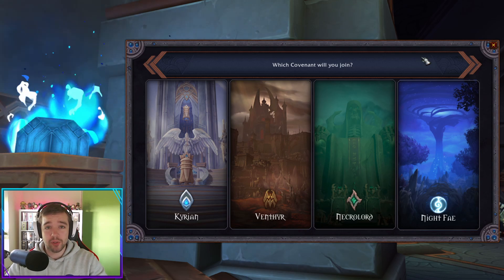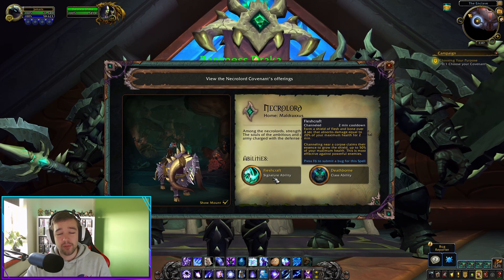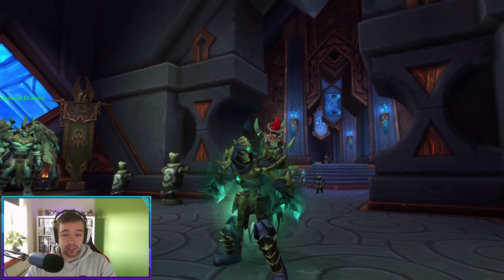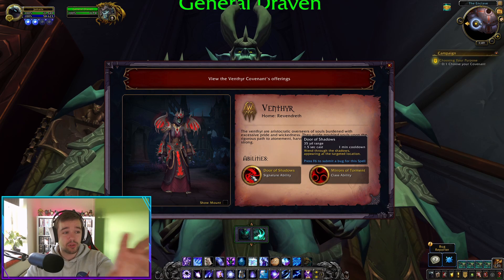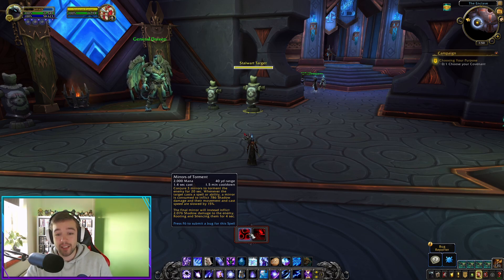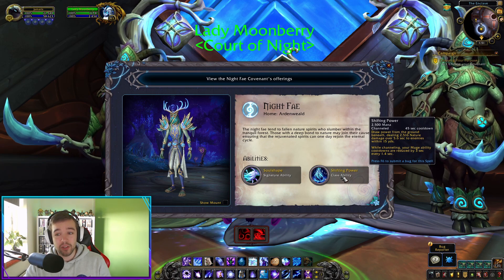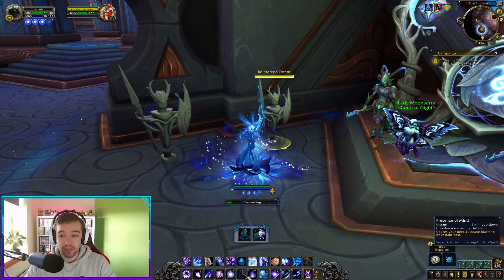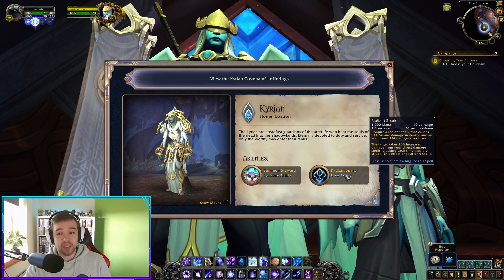Mage Covenant Abilities, Transmog, Mounts | WoW Shadowlands Beta 9.0.2 | World of Warcraft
In today's video, I will test all the Covenant abilities for Mage, also we are taking a look at the Transmog & Mounts you can get from the Covenants.